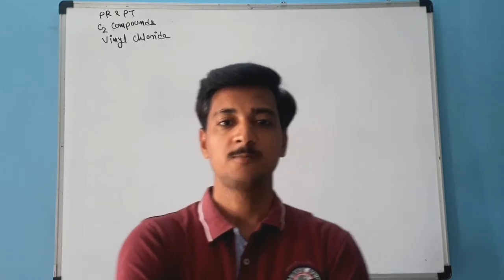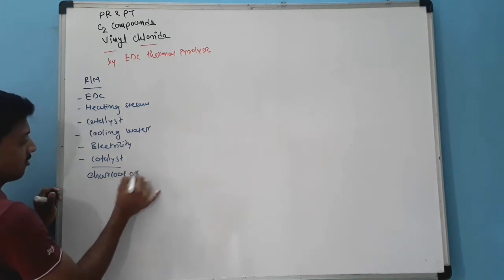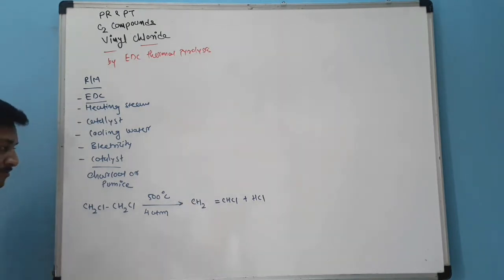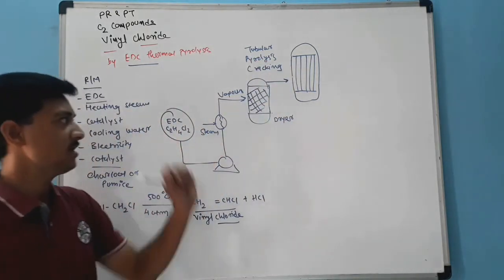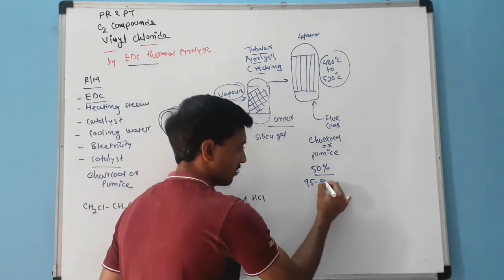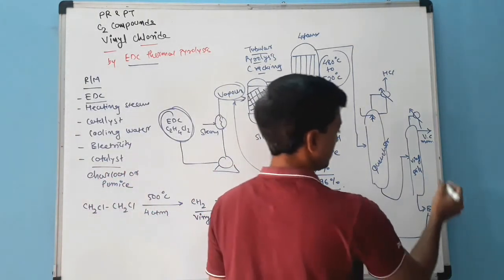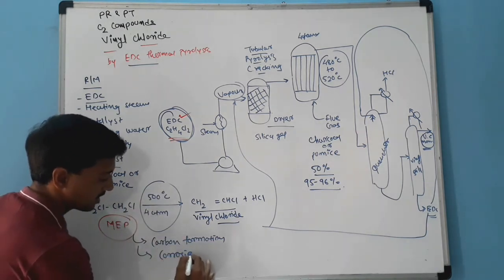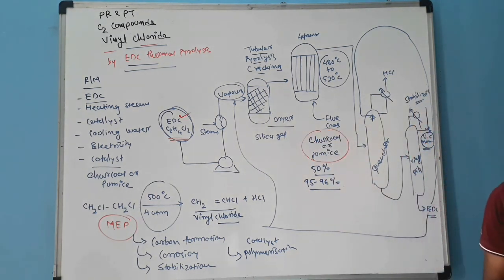Vinyl Chloride By EDC thermal pyrolysis Diploma 5th sem PR&PT Unit-5 C2 Compounds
Vinyl Chloride By EDC thermal pyrolysis
Diploma 5th sem
PR&PT Unit-5
C2 Compounds